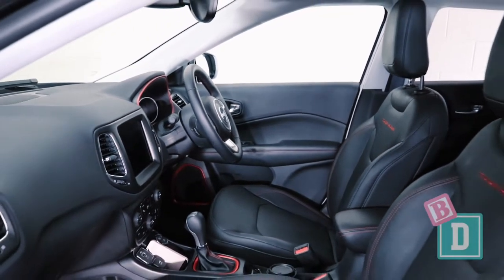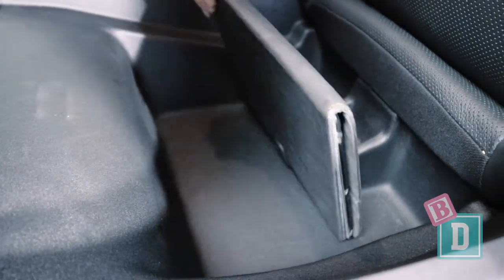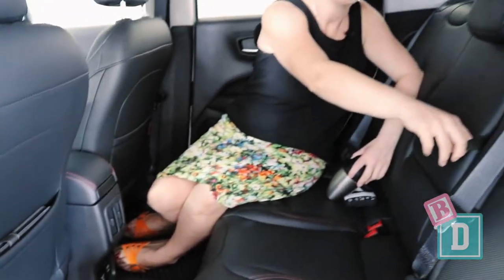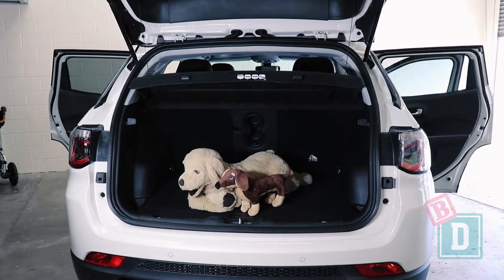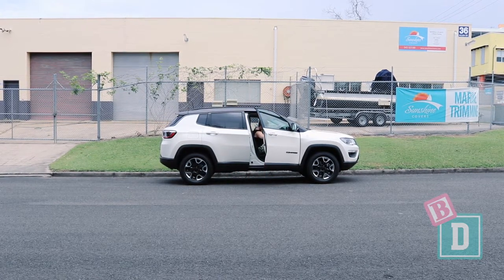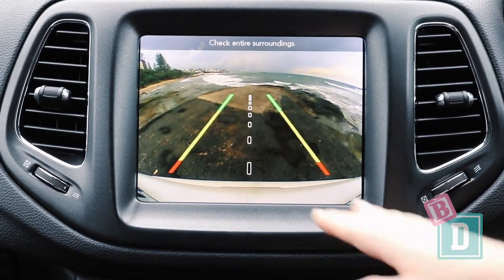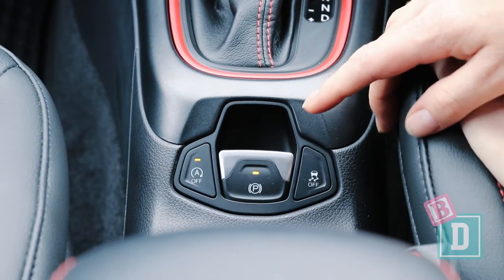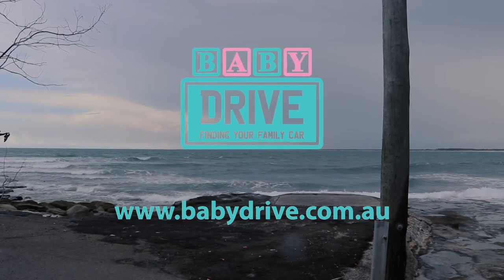Family car review: Jeep Compass Trailhawk 2018